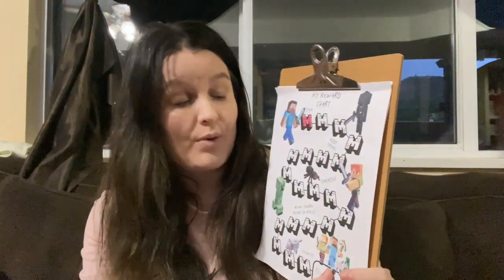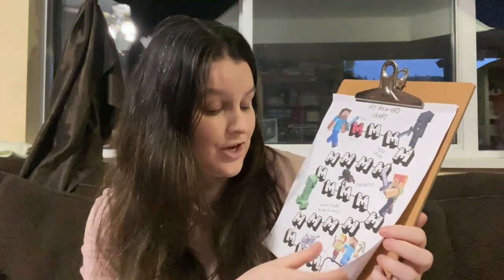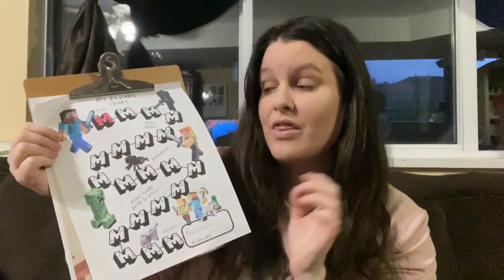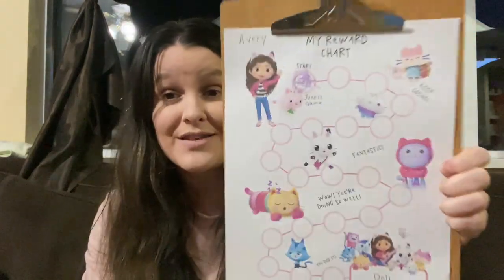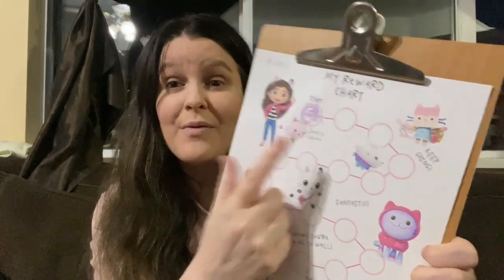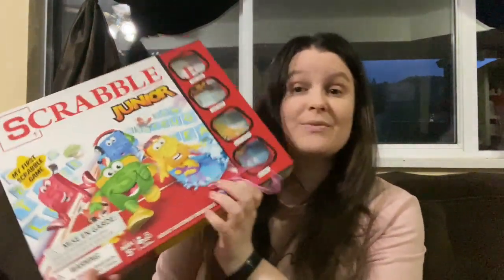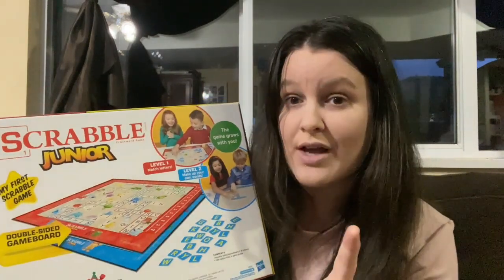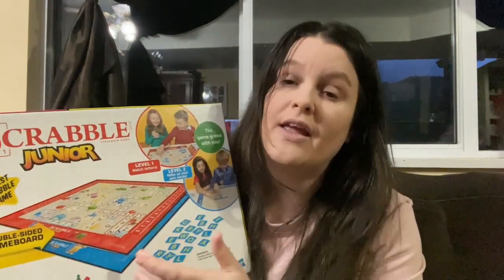Homeschool Summer Reading Plans 2023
In today's video I am sharing our summer reading plans for 2023.We will be reading books and als playing reading games to contuine learning and practicing our reading throughout the summer while we take a break from our offical curriculumn.

Amazon links
Too many cats reader
Cat days reader
Friendbots: Blink and Block Bug Each Other reader
Friendbots: Blink and Block Make a Wish reader
Scrabble JR
Apples to Apples Junior
The Fidget Game - Word Pop
Big Pop Game Fidget Chess Board Toy
Aizweb CVC Word Game,Mini Pop Board Fidget Sensory Toy Pack
The Fidget Game Sight Words

I participate in Various affilate programs, if you make a purchase or use my refferal code from these links I earn a small commisson at no extra cost to you.

Hello Everyone! I'm Annalisa and here on my channel I share our homeschool journey, organization, cleaning motivation, home décor and faith. I'm a Christian mom of 4.